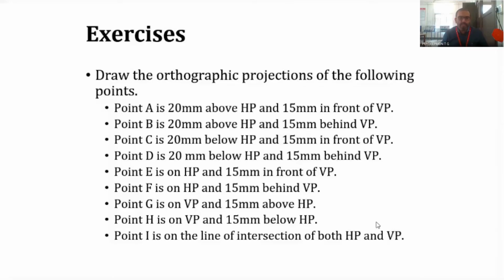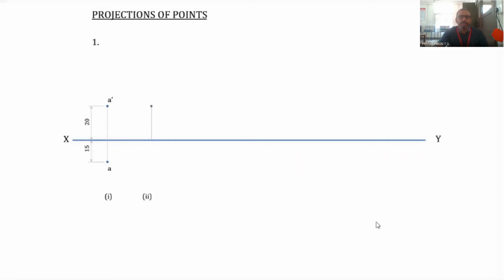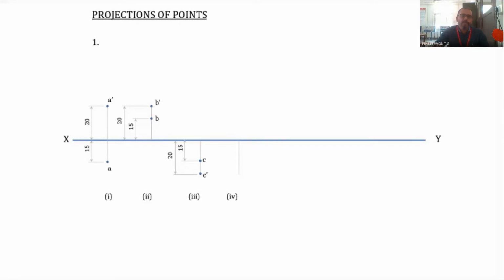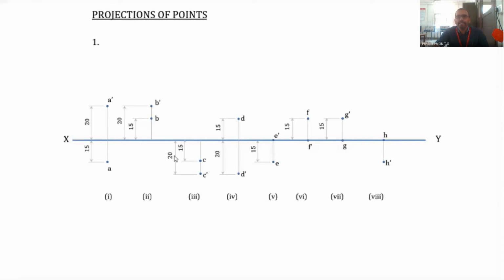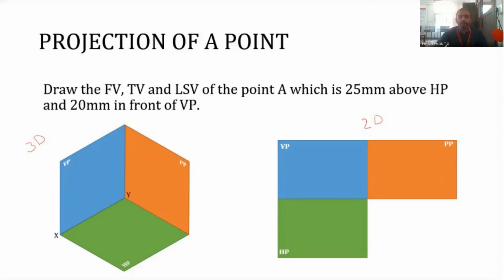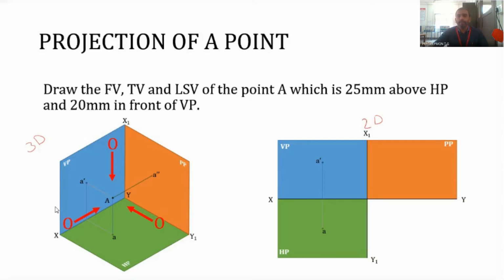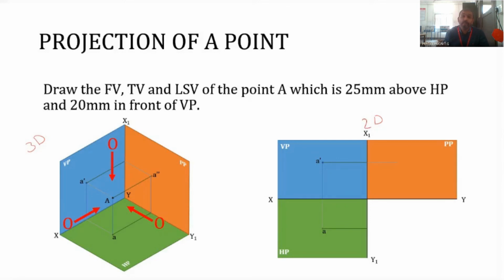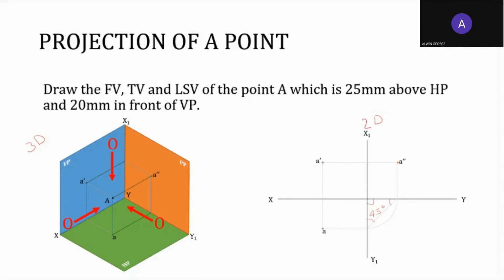Orthographic Projections| Introduction| Engineering Graphics - Lecture 03a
Explains methods of orthographic projections of Lines and arrangement of views in First angle projections method.